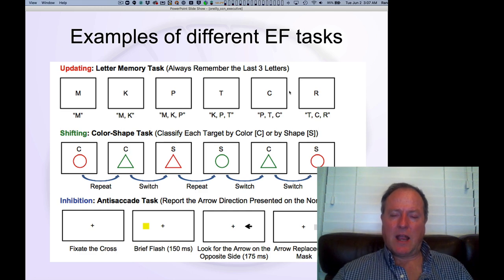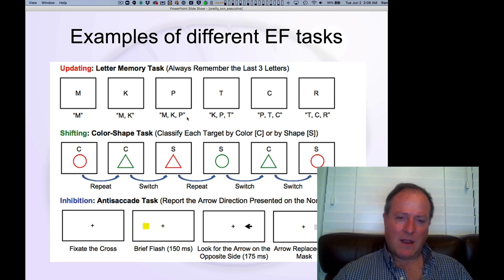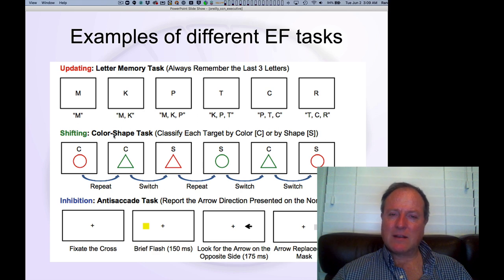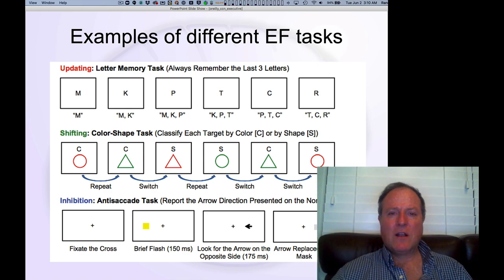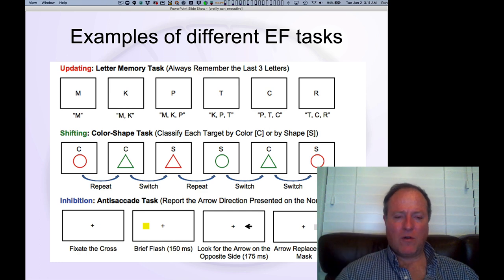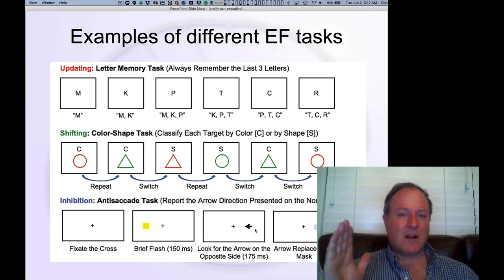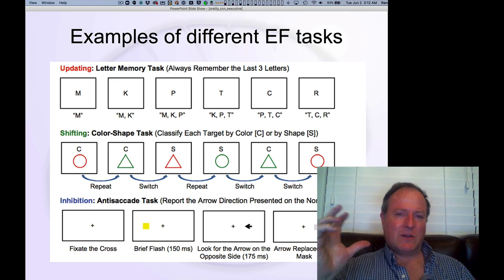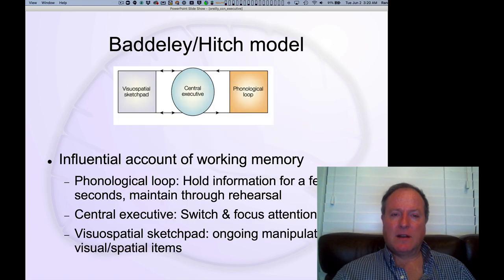CCN Course 2020, Executive Function 5: EF Tasks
Lecture 5 of 6 for Chapter 10: Executive Function

Other standard executive function tasks and the unity and diversity of executive function abilities according to individual difference measures.